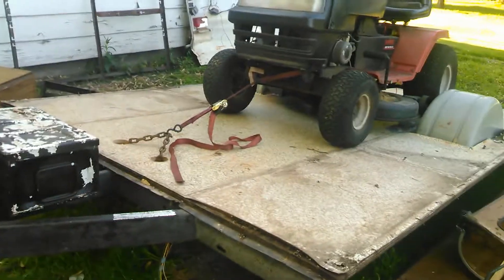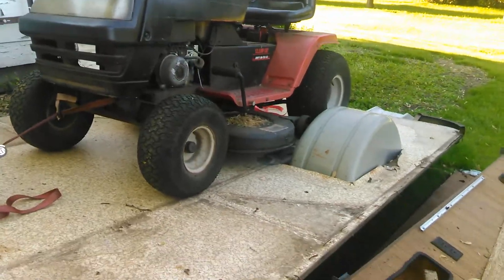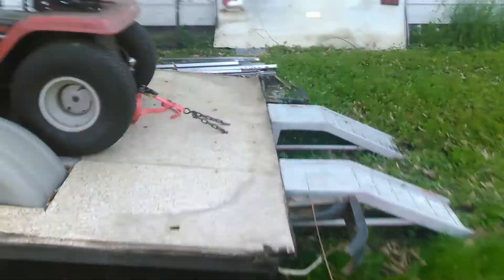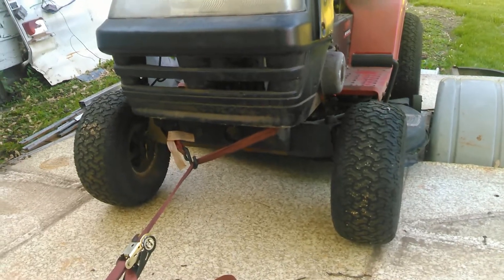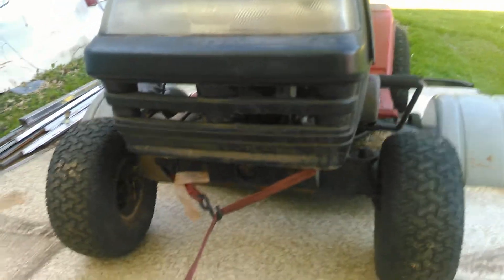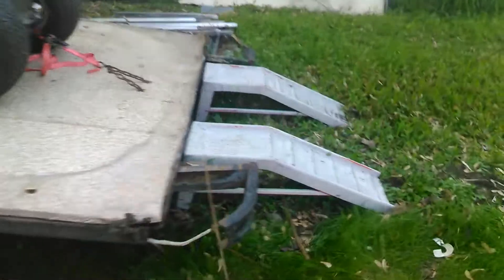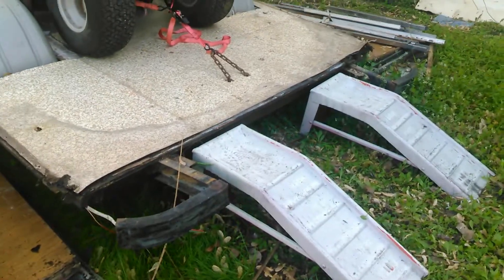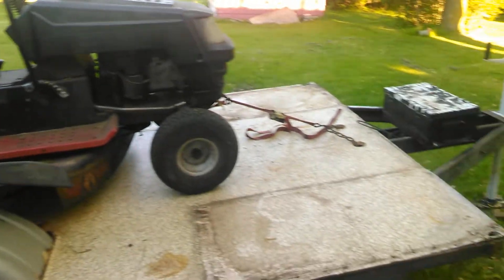Home made flat bed trailer